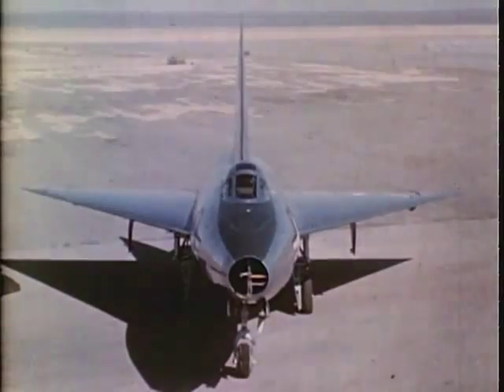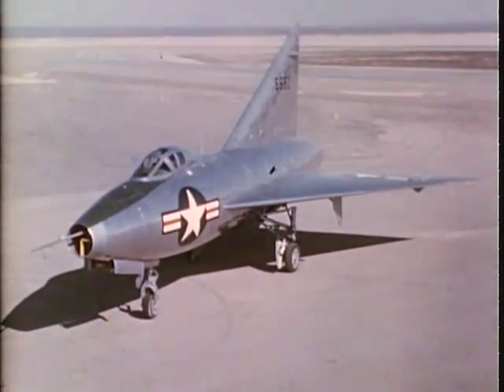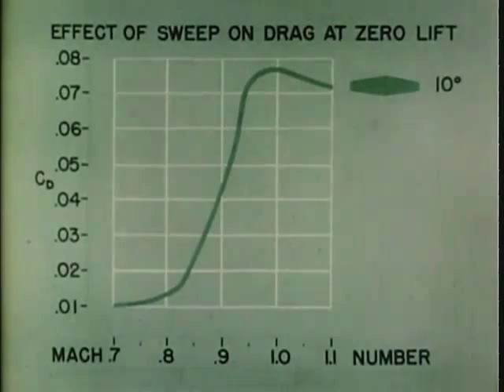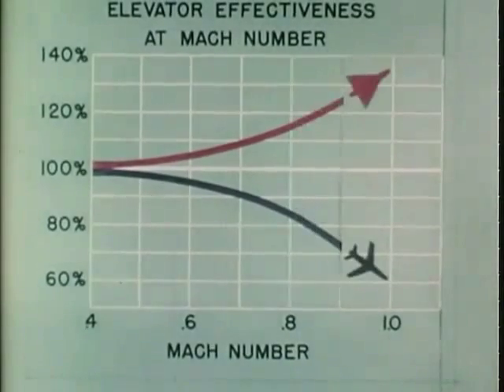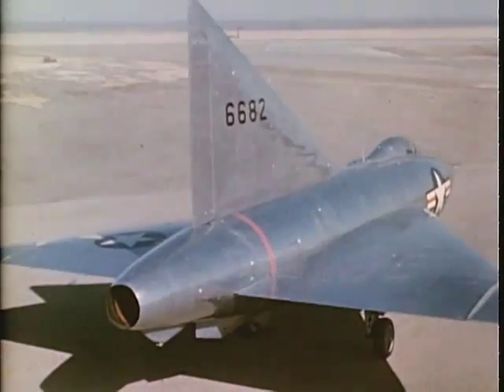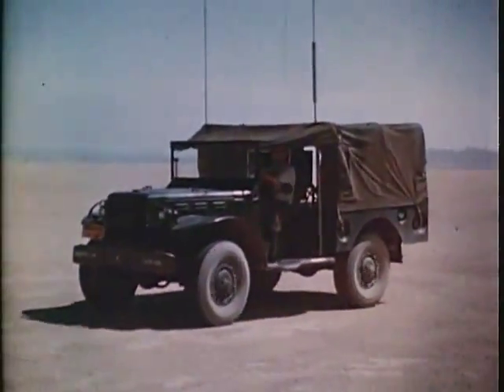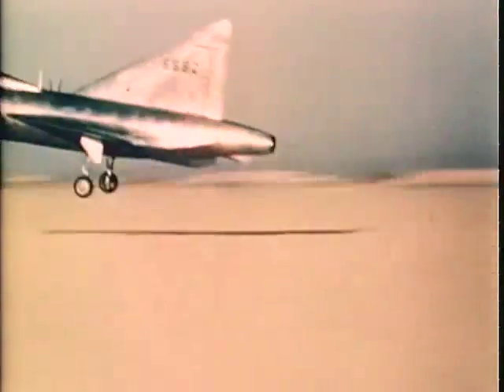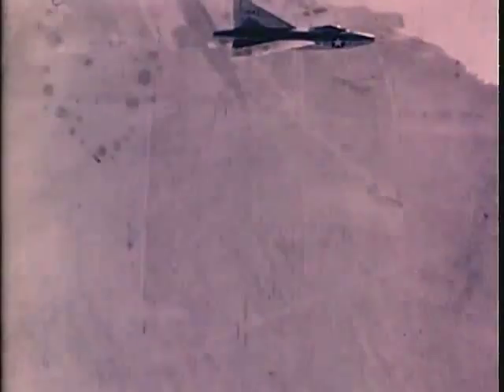Confidential US Air Force Film - Convair 7002 Jet Airplane - Flight & Research Tests Video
Research Tests of Convair Model 7002 Airplane